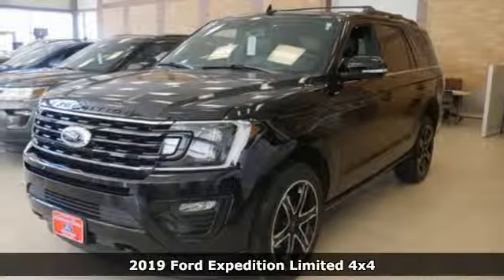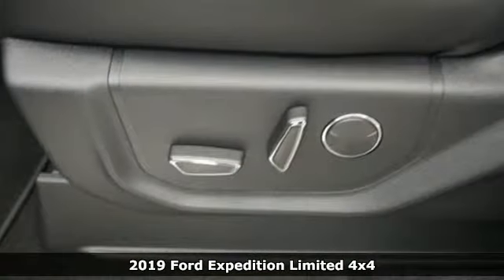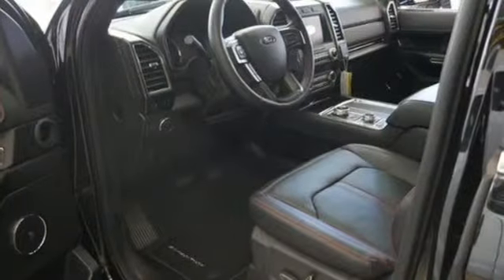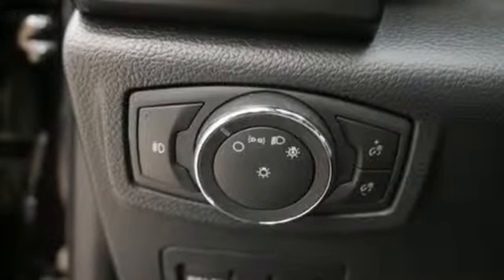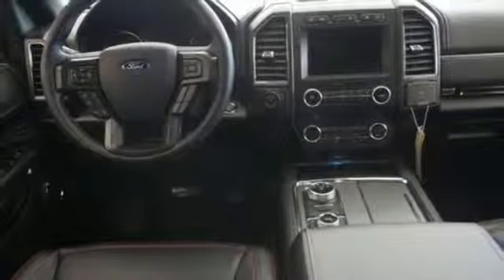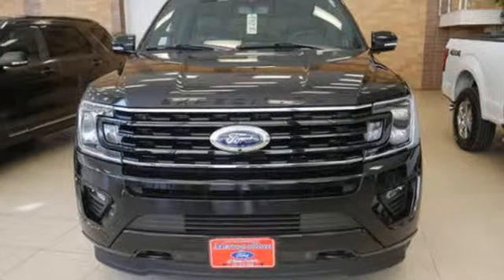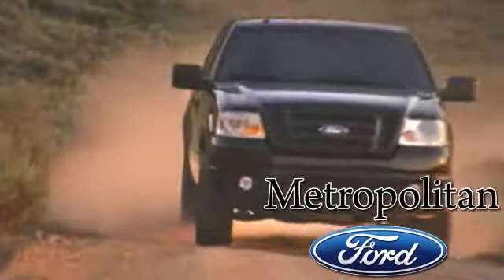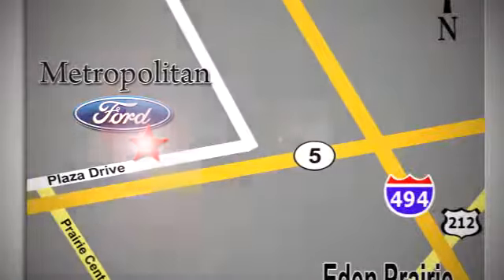New 2019 Ford Expedition Minneapolis MN Eden Prairie, MN #198510 - SOLD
Year: 2019
Make: Ford
Model: Expedition
Trim: Limited 4x4
Engine: 213 L V6 Cyl.
Transmission: Automatic
Color: AGATE BLACK
Interior: EBONY
Stock #: 198510
VIN: 1FMJU2ATXKEA30797

Address:
12477 Plaza Drive